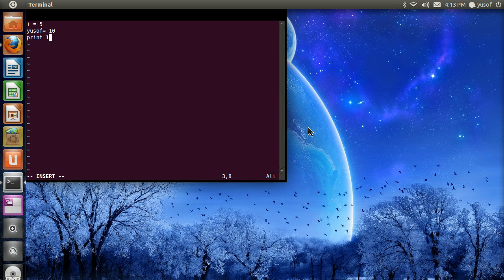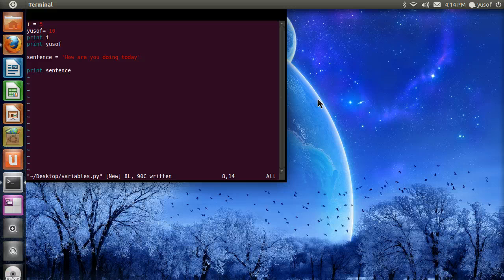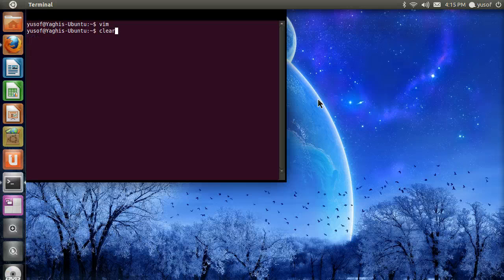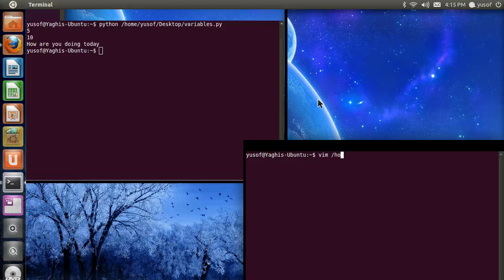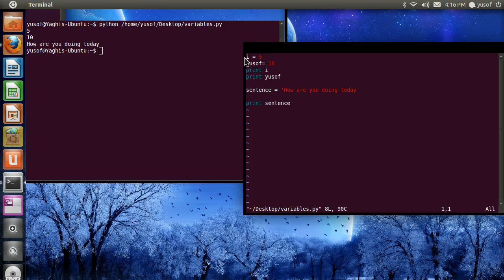Python + Variables & Constants (Tutorial 3)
Using Variables and constants using python